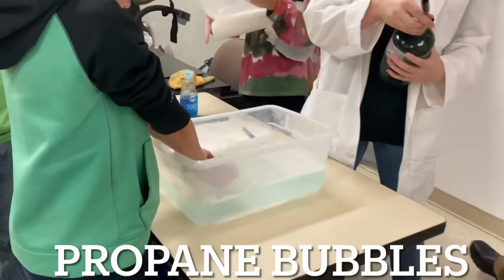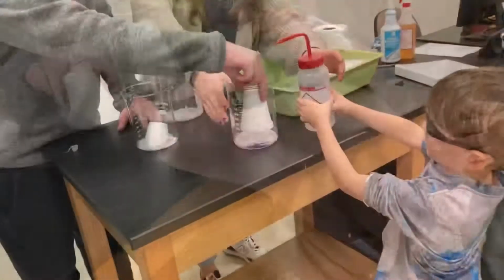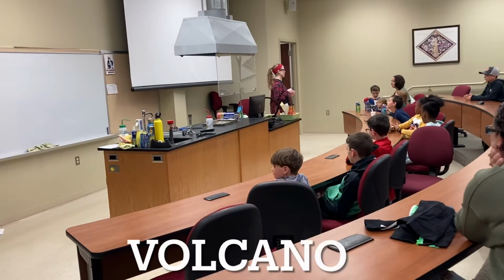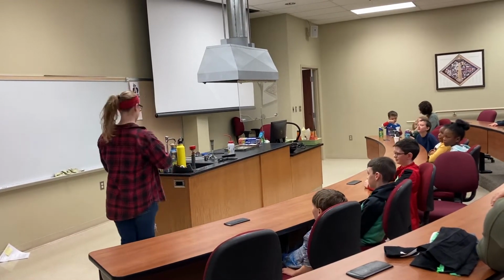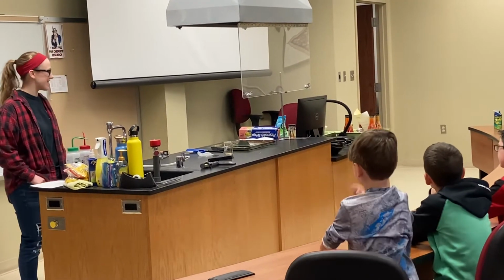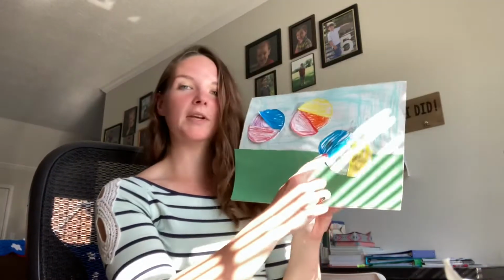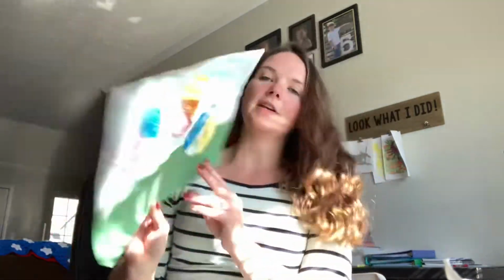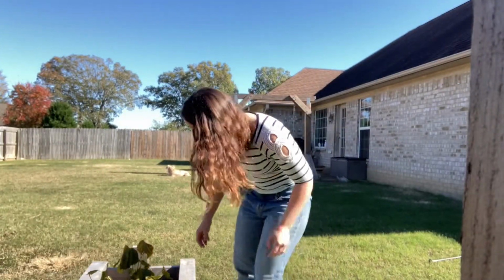Chemistry Demo | Weekly Update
Again a HUGE shout out to Union University for hosting the Homeschool Chemistry Demo!! Lots of kids & all the student & professors did an excellent job at explaining & making chemistry fun. Plus who doesn’t want to eat liquid nitrogen ice cream?!?!

Short girl problem fixed thanks to Professor Pincushion! Here’s the video that I followed & the end results were exactly what I expected & spot on.